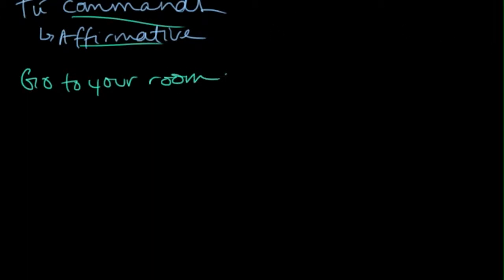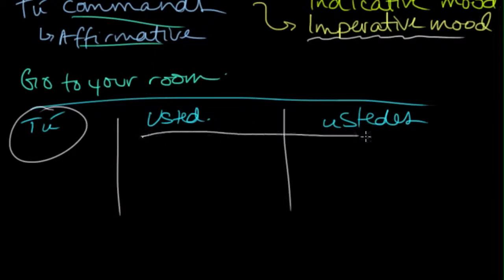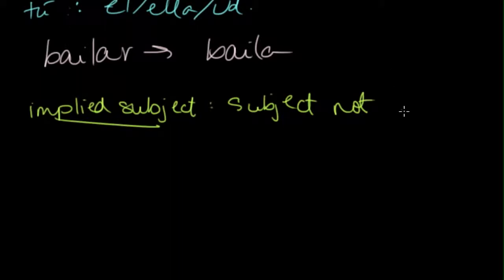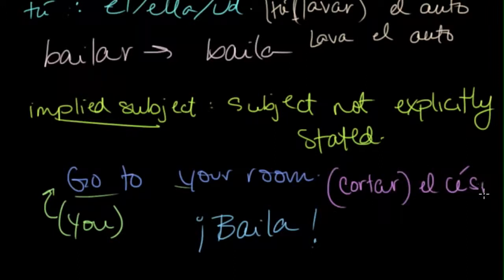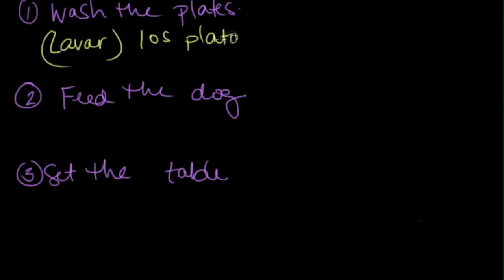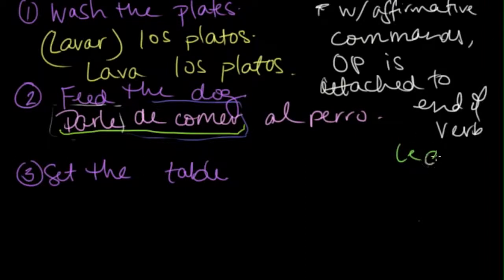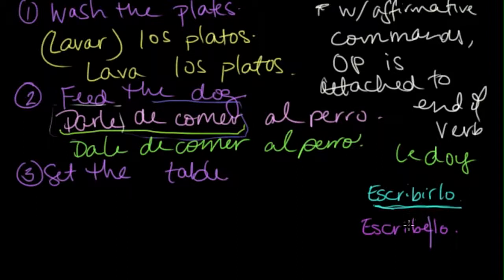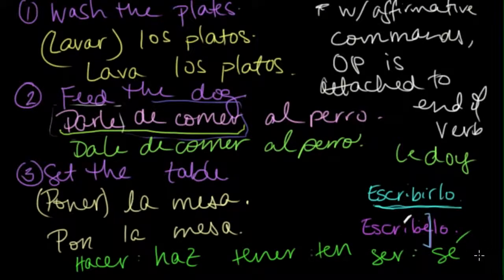Tú commands I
This video is about affirmative tú commands.